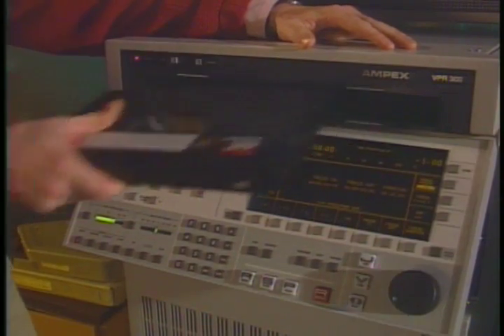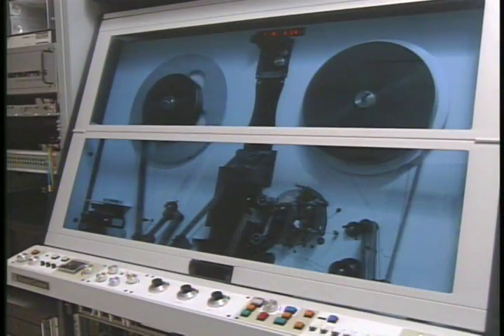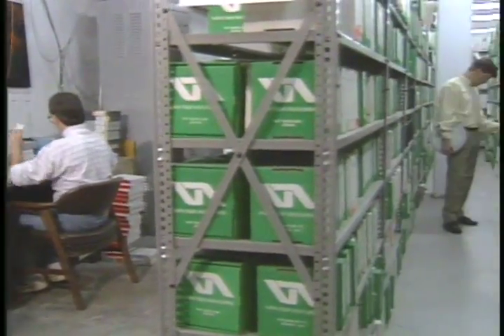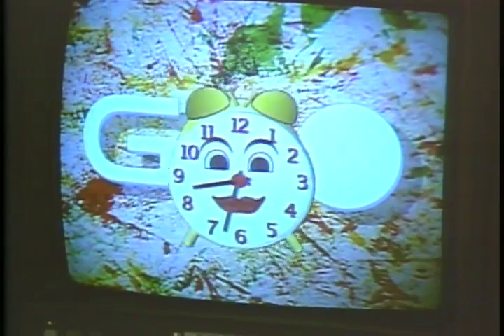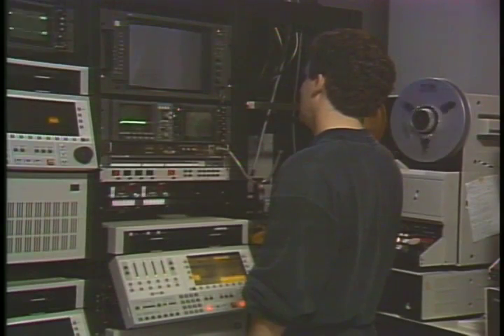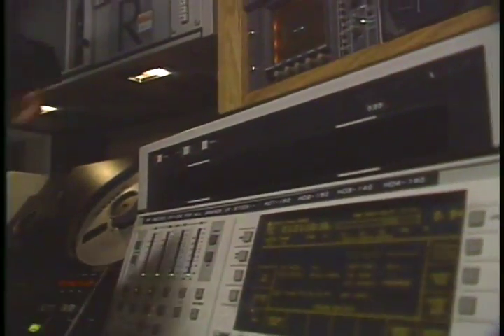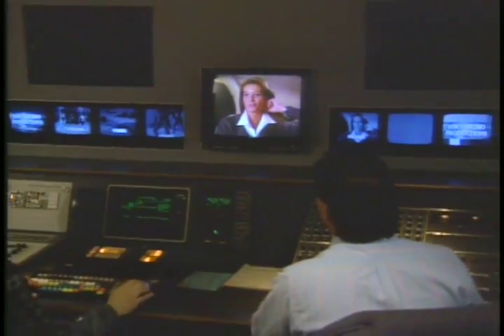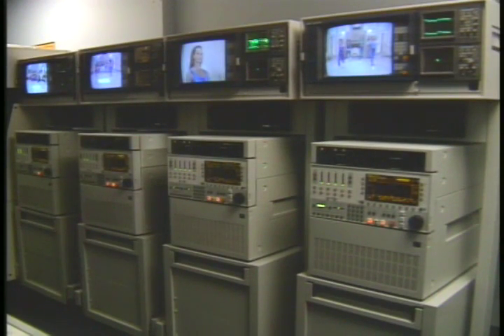Ampex D-2 VPR-300 demo tape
Ampex demo of their "new" D-2 format VTR, the VPR-300. Interviews with industry leaders who have adopted this format talk about its strengths. D-2 was a great leap forward in video quality. Much better pictures than 1" Type "C", which was the current leading broadcast format at the time. It offered "read before write" or "pre-read" where you could insert over material already recorded on tape. It offered simultaneous playback and recording on the same VTR. D-2 was introduced in 1988. D-2 used 19 mm (¾ inch) metal particle tape.    Need a dub from D-2 or D-3?